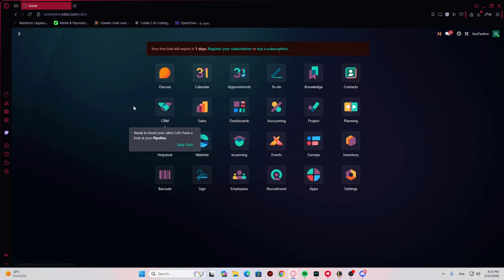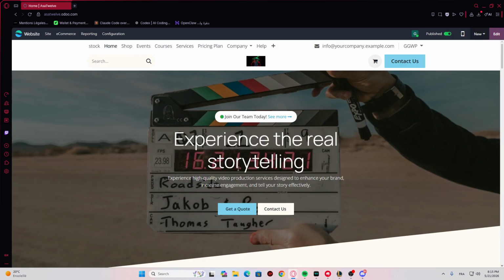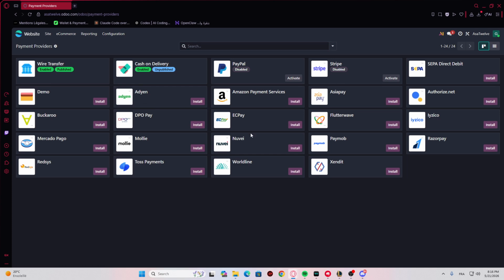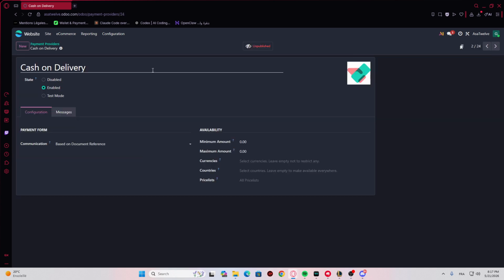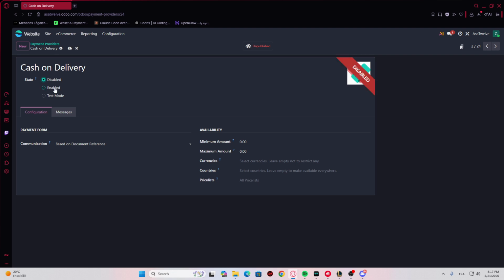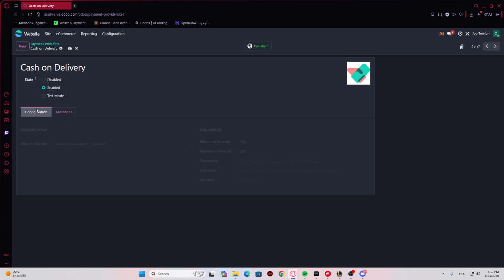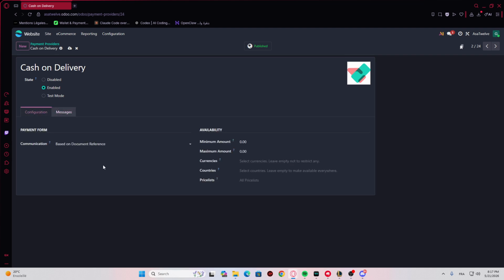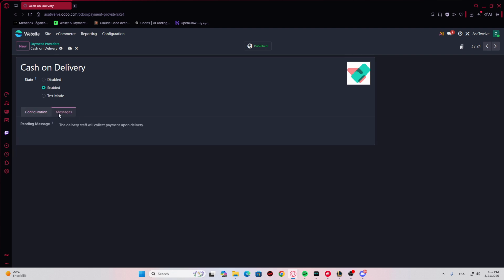How To Enable Cash On Delivery in Odoo! Tutorial